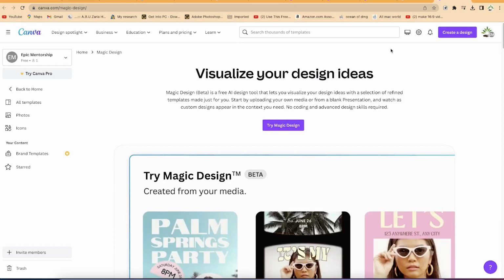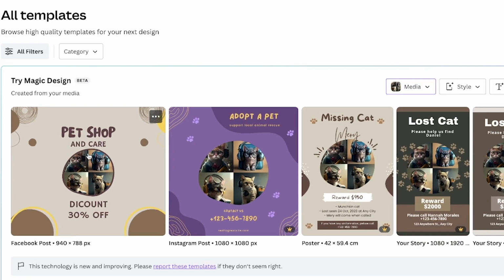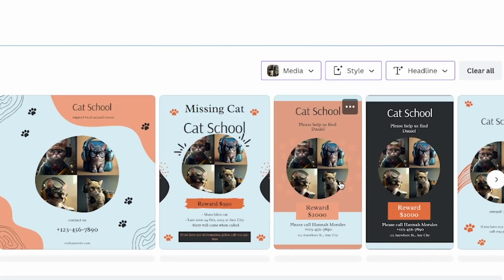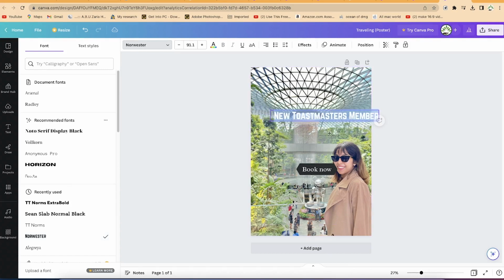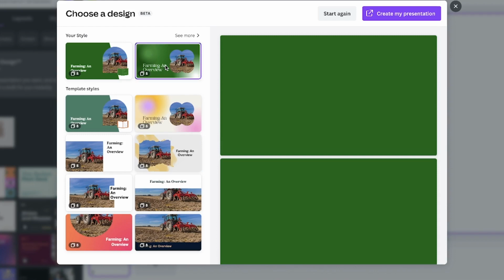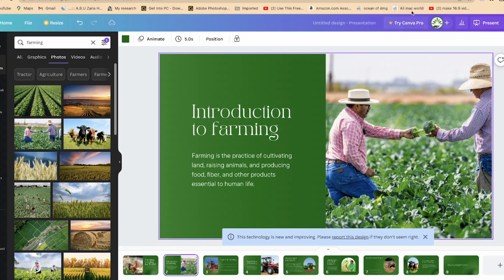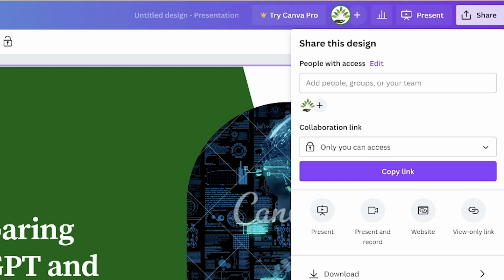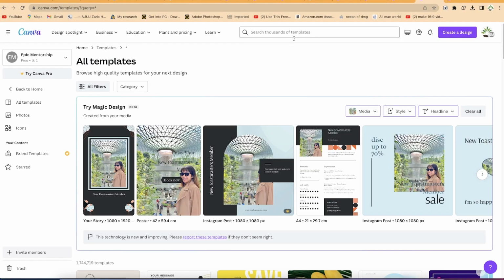Discover the Secret of Unlocking Canva Magic Design!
If you're looking to create stunning designs on Canva, then you need to watch this video! In this presentation, we'll explain the secret to unlocking the Canva magic design and show you how to create stunning designs that will impress your friends and clients!

If you're looking to take your design skills to the next level, then this video is for you! In this presentation, we'll outline the steps you need to take to unlock the hidden potential of Canva and create stunning designs that will impress everyone you work with!
If you're ready to start designing like a pro, then watch this video and learn the secrets to unlocking Canva magic design!